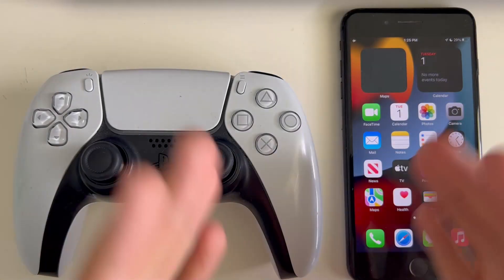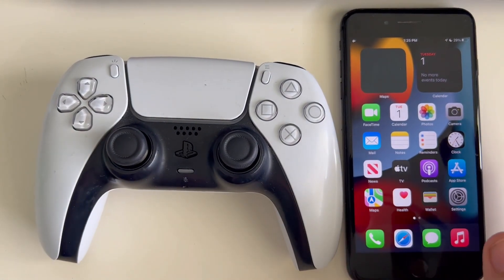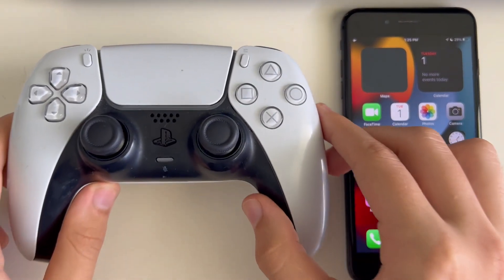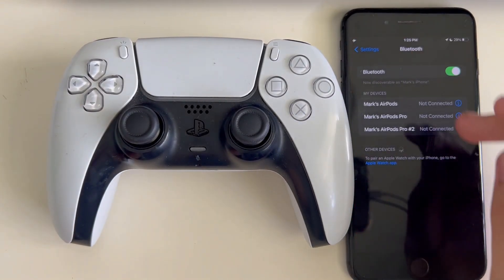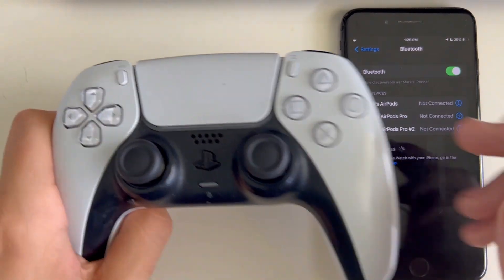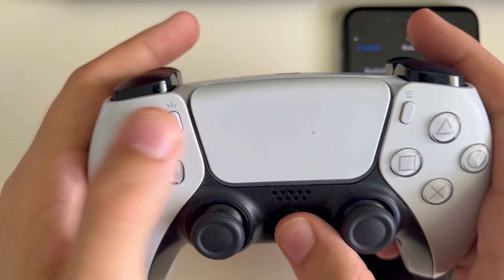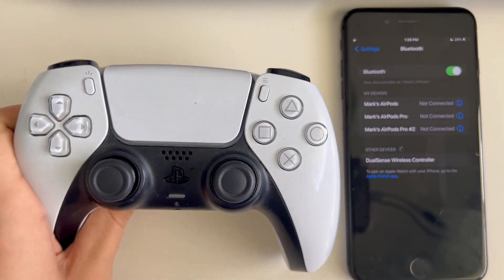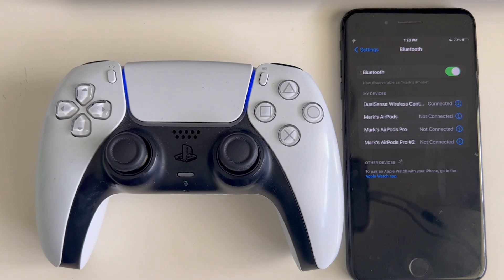how to connect ps5 controller to iphone (august 2023)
in this video ill show you how to quickly and effectively connect your ps5 controller to your iphone.